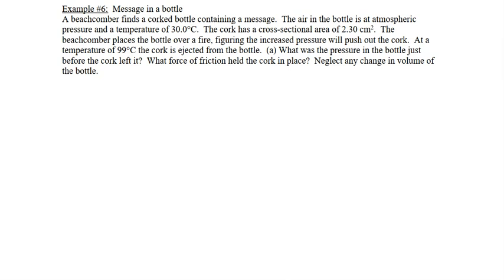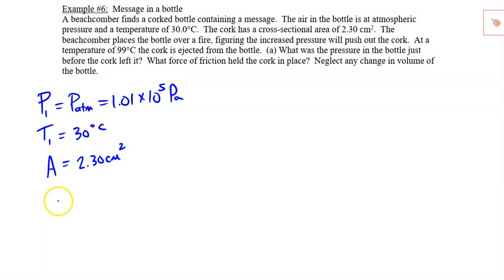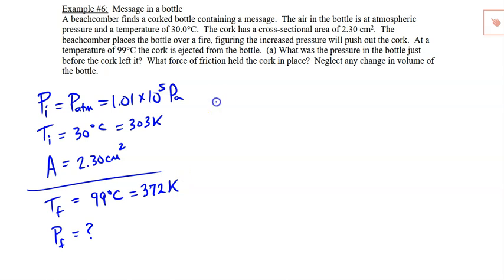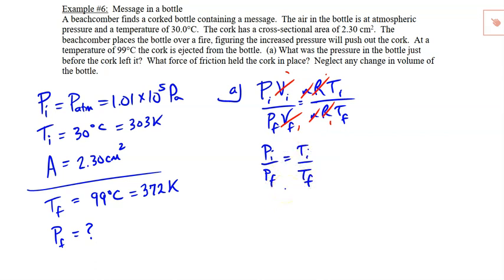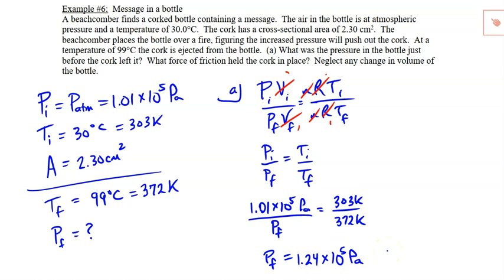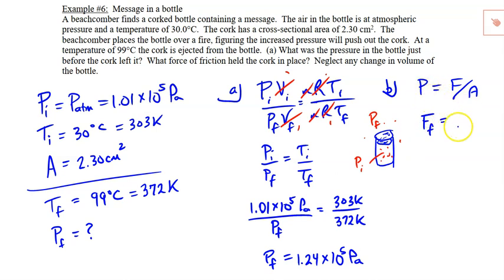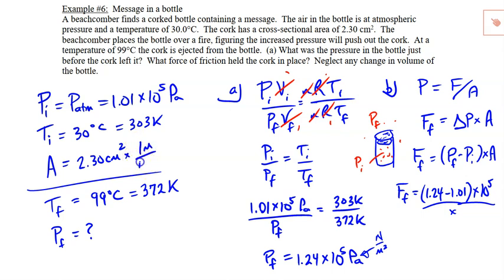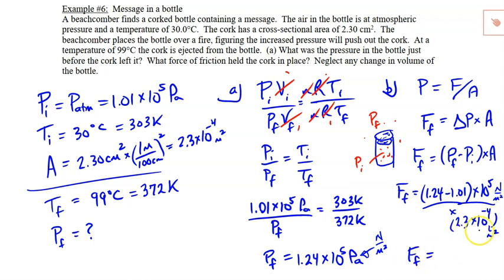Thermal Notes, Example #6 Message in a bottle